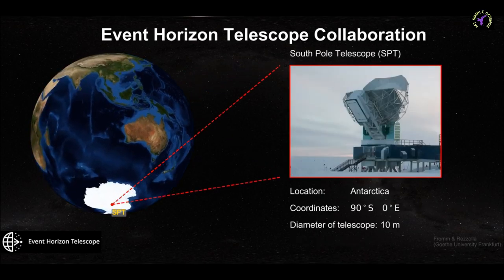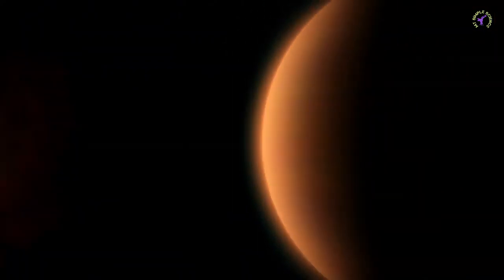ब्लॅक होल के बारे मे सबकुछ || Everything About Black Holes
Its all about escape velocity. For throwing an object outside Earth’s gravitational field we require minimum velocity. This velocity is called as escape velocity.

The escape velocity for Earth is 11.2 km/s. Neglecting air atmosphere on earth if we throw any object with 11.2 km/s then that object escapes Earth’s gravitational field and travels in space. If we do same thing on moon, ball must be thrown by 2.4 km/s velocity to make escape from moon’s gravitational field. It means escape velocity of moon is 2.4 km/s. For Sun, the escape velocity is 618 km/s.
The escape velocity of white dwarf having mass equal to sun is 6451 km/s, the escape velocity of neutron star is 150000 km/s which is half the speed of light. The escape velocity of black hole is greater than 300000 km/s that is greater than speed of light. It means light also cannot escape black hole. This is what the black hole. This is the object from which light doesn’t escape that’s why we cannot see that object hence named black hole. The value of radius of the object at which its escape velocity becomes equal to speed of light is called Schwarzschild radius. The Schwarzschild radius of Sun is 3 km, it means Sun will become black hole if it compressed to sphere of 3 km radius. Schwarzschild radius of Earth is 9 mm, not even 1 cm. if the Earth having radius 6400 km compressed to small marble size, Earth will become black hole.